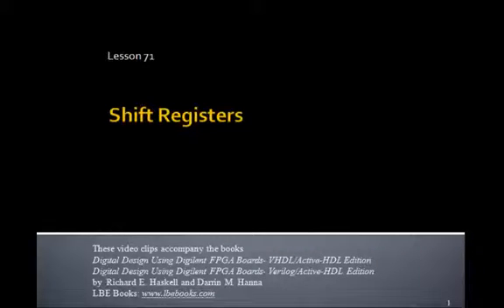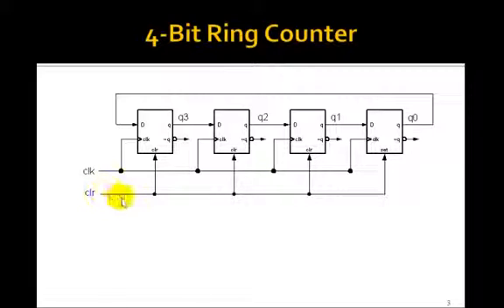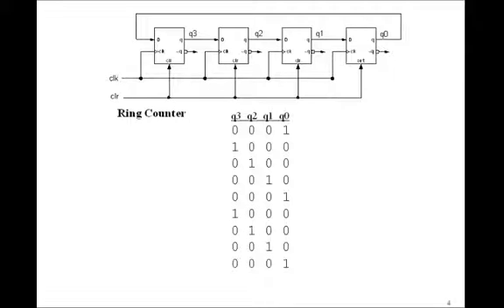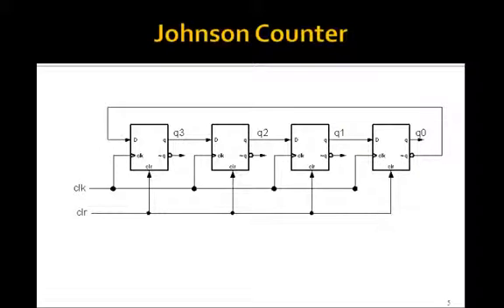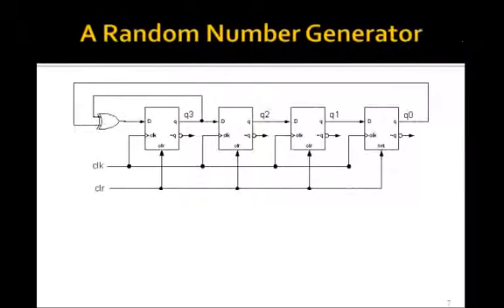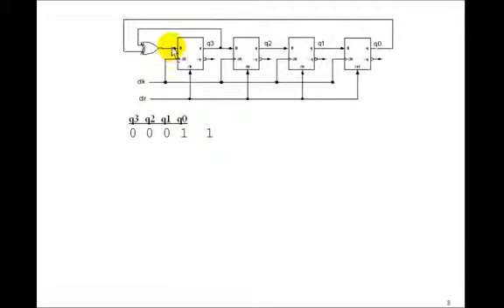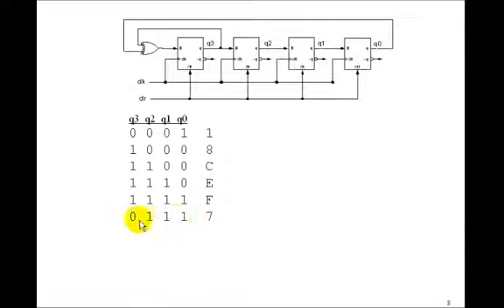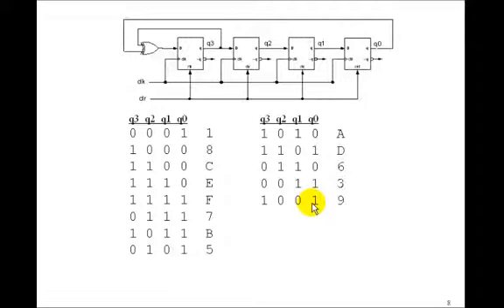Lesson 71 Shift Registers